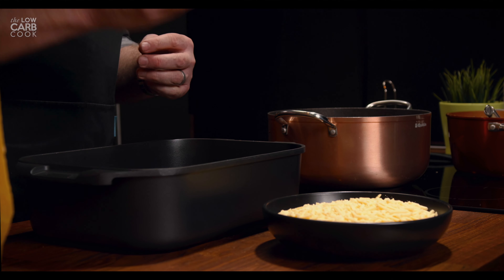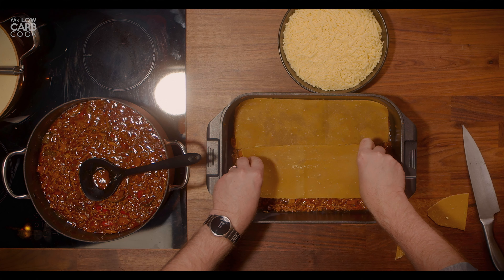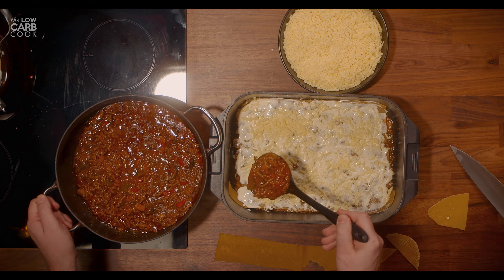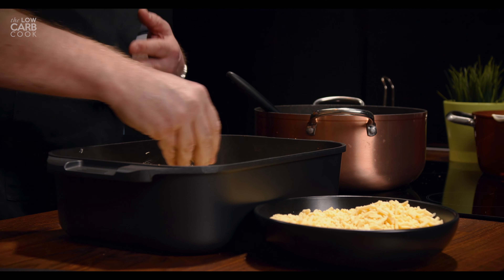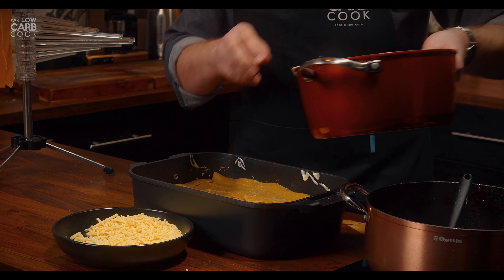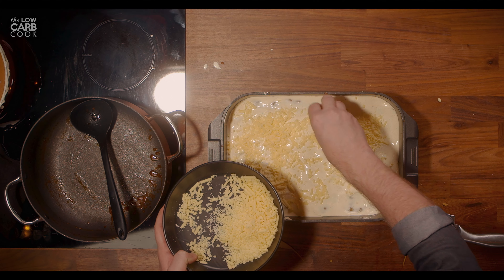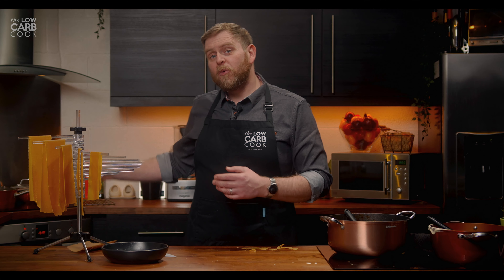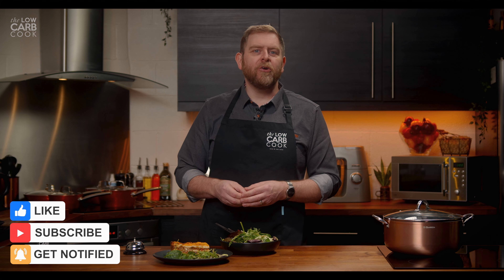Pasta Series Pt4: Lasagne Stacking and Bake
Here in Part Four of The Low Carb Cook's Pasta series, we take all the elements from parts one, two and three where we made the red meat sauce, the lasagna pasta sheets and the white Béchamel  sauce and we stack it into the most awesome and authentic, deep dish dirty keto lasagna you've ever seen... Strictly only for those on Keto!

CHAPTERS:
00:00. Intro.
00:33. Ingredients
00:47. Method
06:21. Ready for the Oven (180˚c)
06:52. Macros (Complete Lasagne)
07:08. Out of the Oven

PART FOUR: Lasagne Stacking and Bake

DEEP ROASTING PAN: (most similar)

DOWNLOAD THE RECIPE & FULL MACROS SHEET:
Link coming shortly.